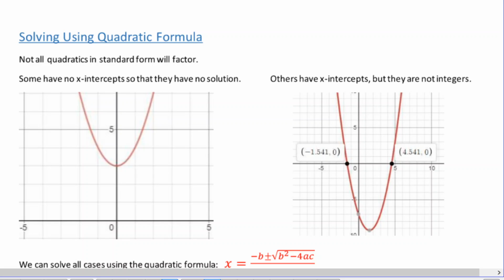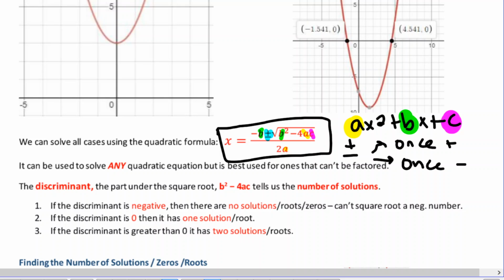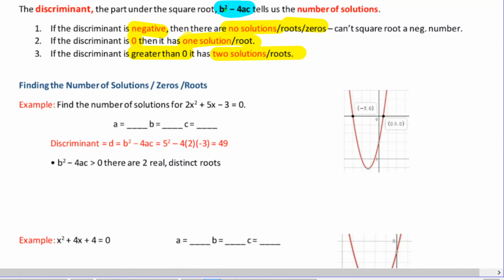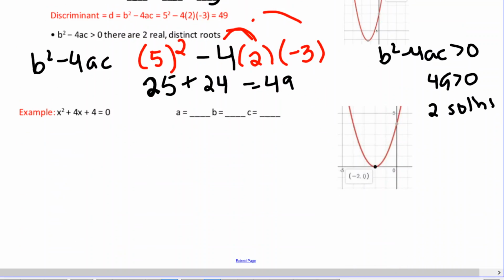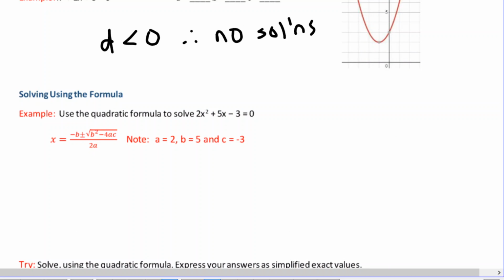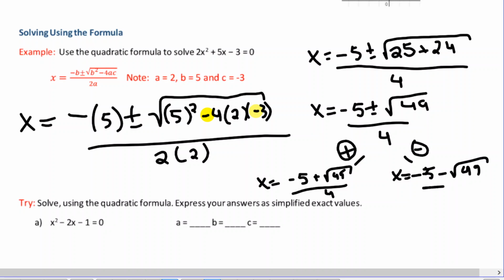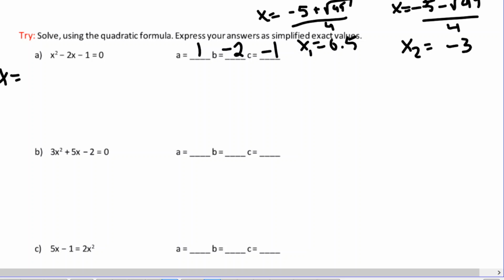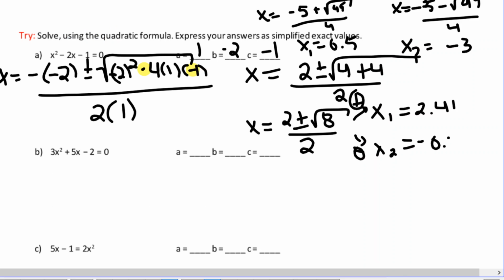RF2.3 - Solving Quadratics with the Quadratic Formula